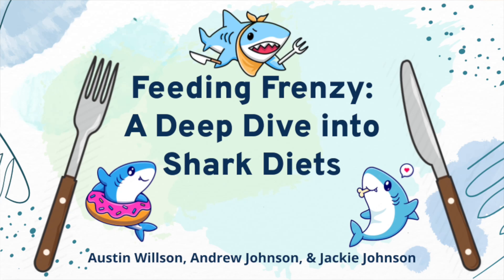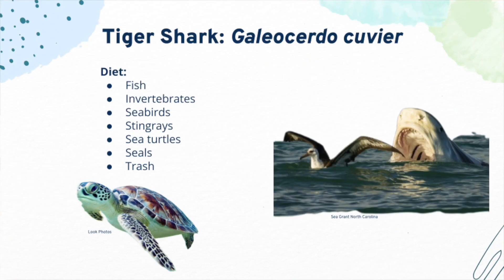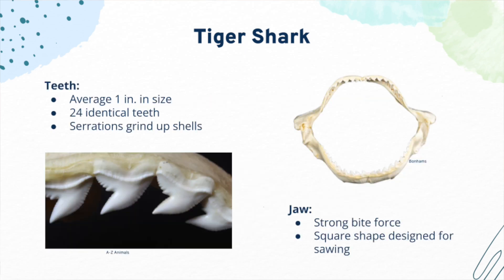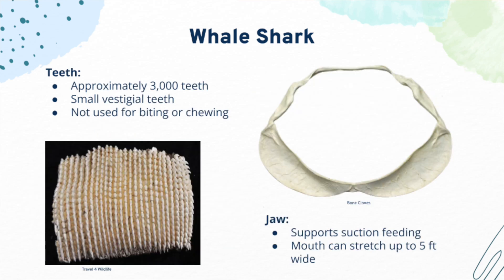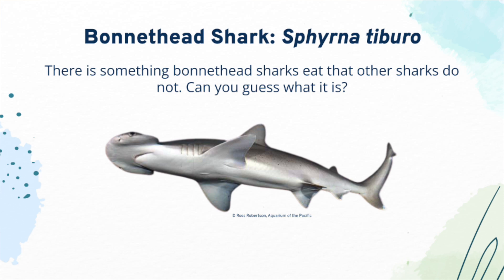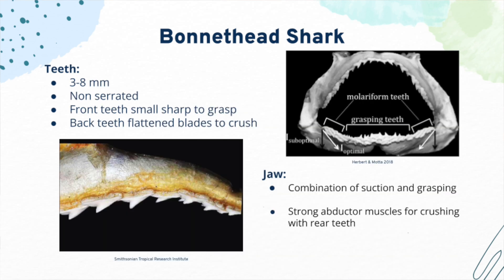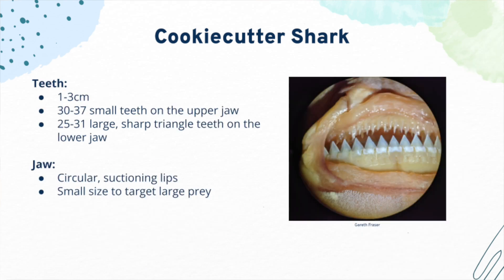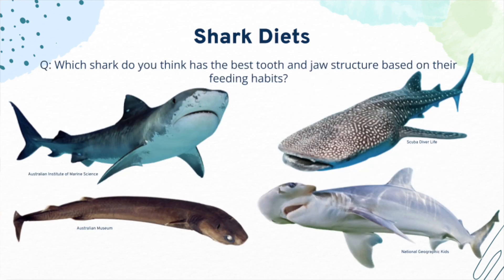Anatomy of shark feeding